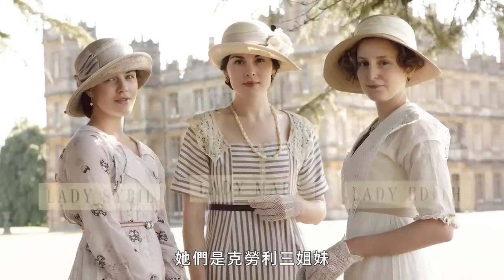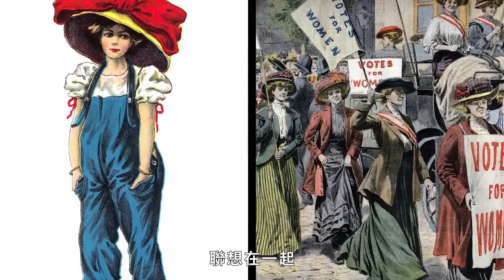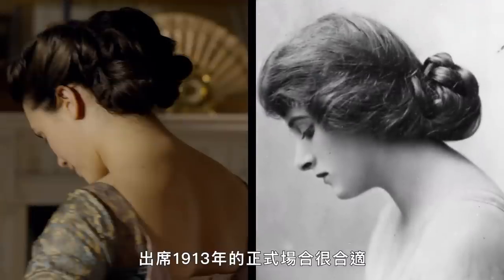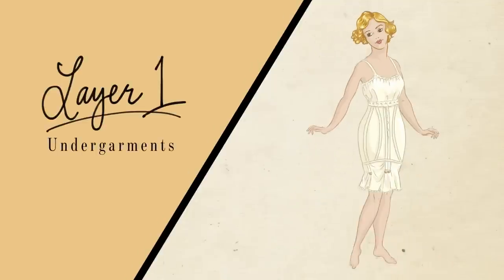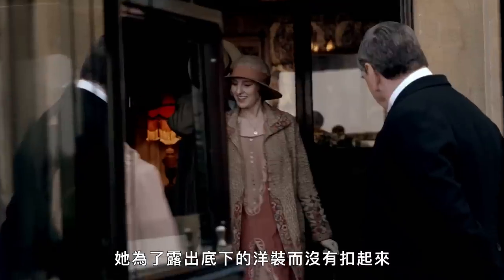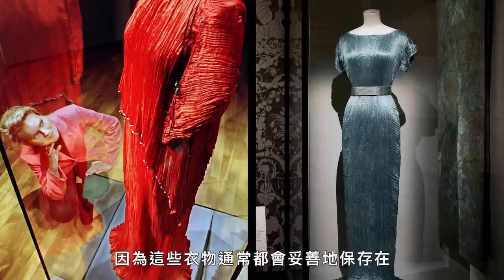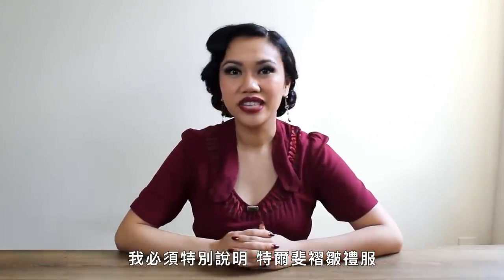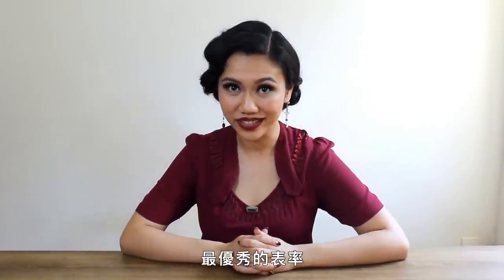《唐頓莊園》追求平胸、低腰才是時尚！時尚專家剖析劇中造型Fashion Historian Fact Check Downton Abbey's Costume｜拆解經典電影｜Vogue Taiwan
時尚歷史學家 Raissa Bretaña 事實檢查了 ITV 熱播劇《唐頓莊園》中服裝的歷史準確性。西比爾夫人、瑪麗和伊迪絲克勞利在整個系列中都以不同的著裝方式被描繪出來，但這些描繪真的有多真實？